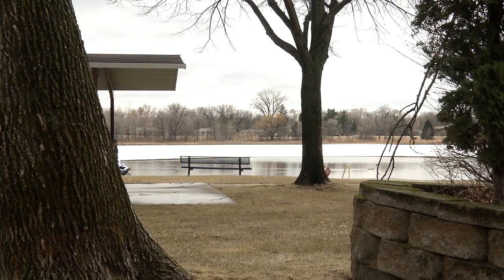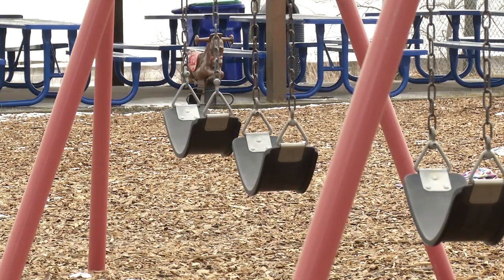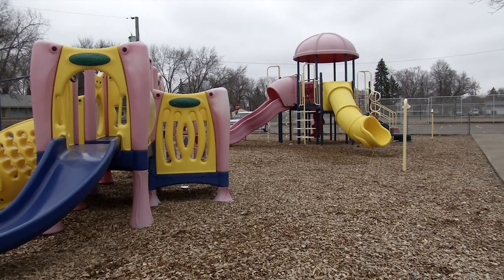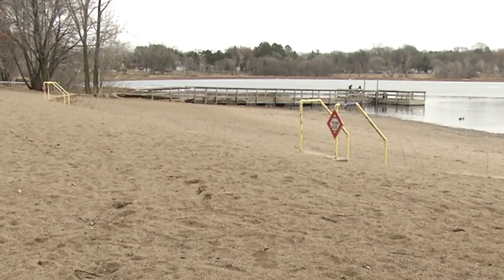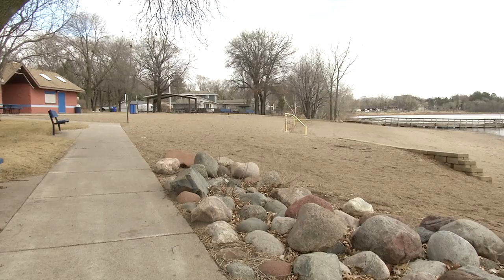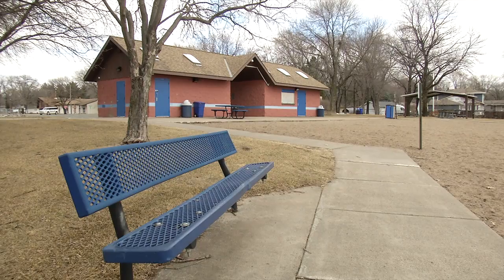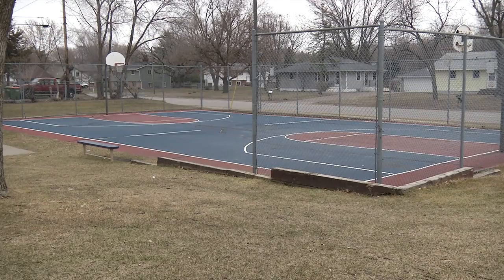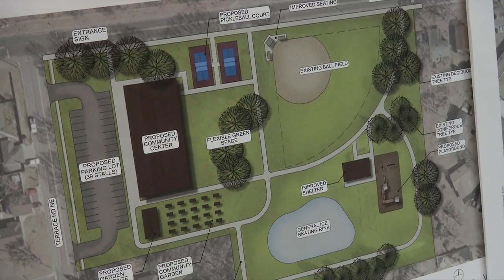Spring Lake Park Leaders Work With Residents to Develop Parks Master Plan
Year-long process involved input from stakeholders about what the city could to do improve its six parks.